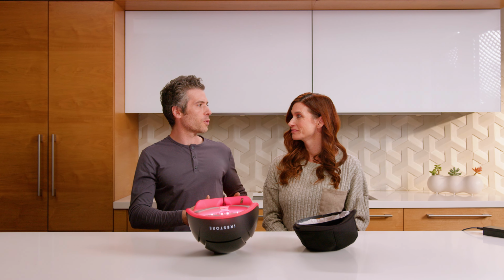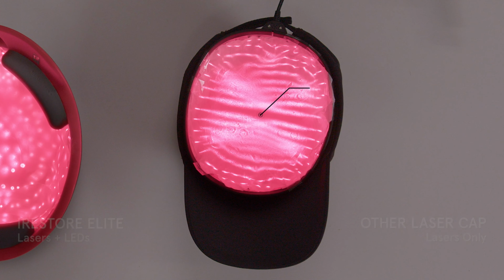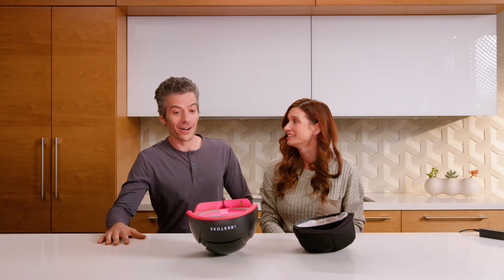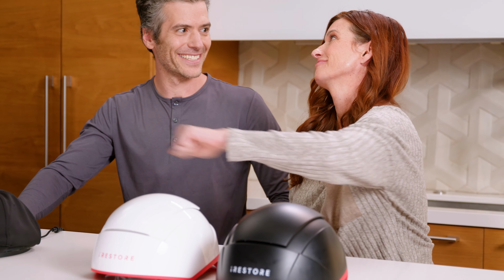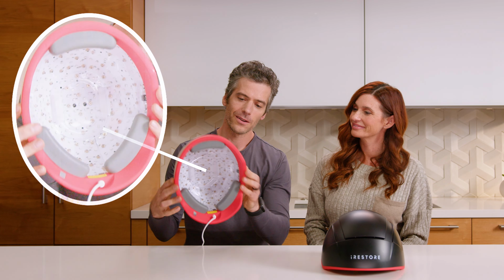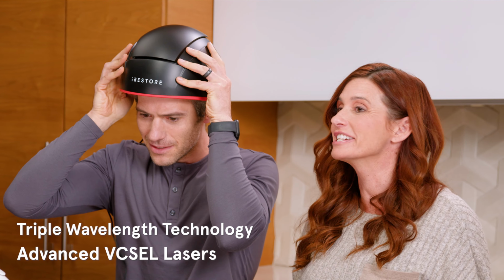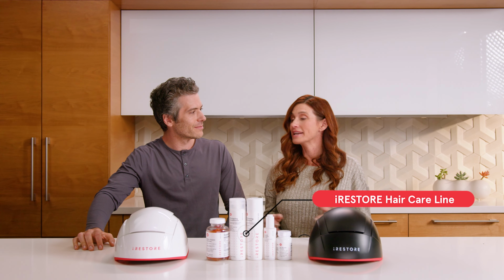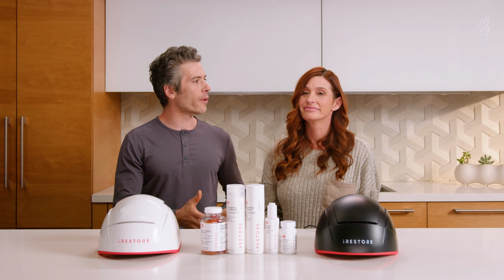iRESTORE FAQ - Everything You Need To Know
Explore the details of iRESTORE, the leading brand in hair restoration, with our thorough FAQs video! Discover all you need to know about our Elite, Professional, and Essential devices and how they compare to competitors. From understanding the quality of our products to diving into how lasers work, we've got your questions covered. Tune in to gain all the tips and tricks you need to make informed decisions about your hair restoration journey